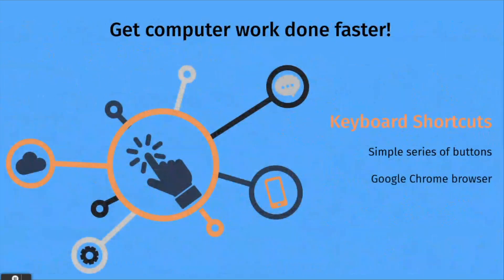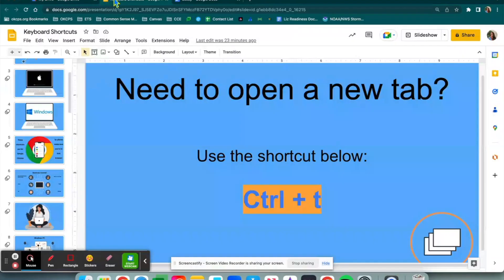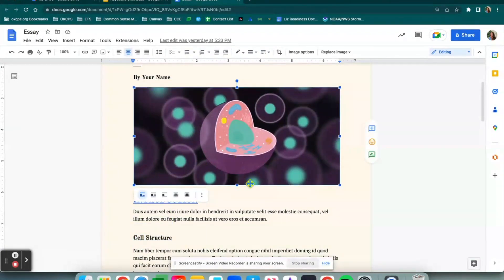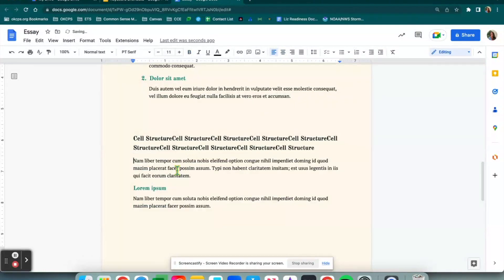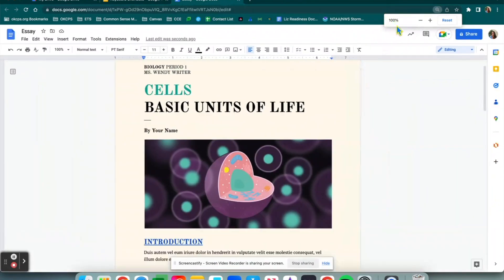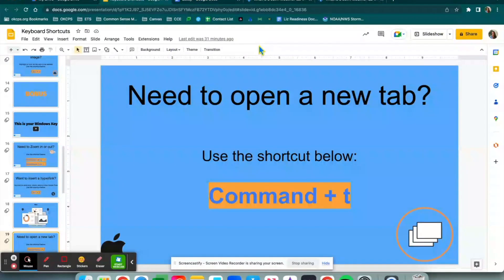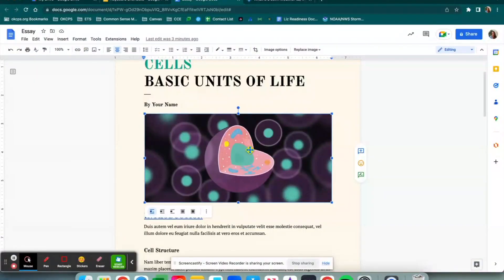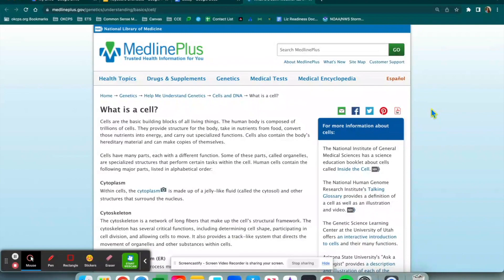The BEST Keyboard Shortcuts to know on Mac and Windows PC (2023)